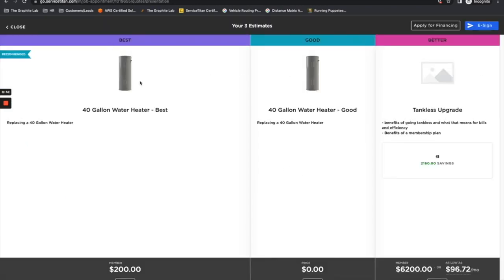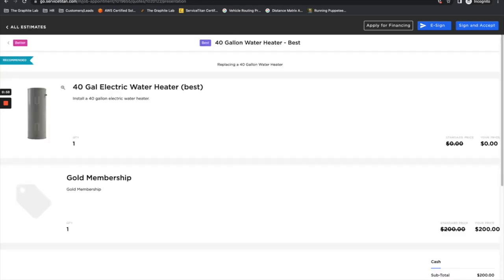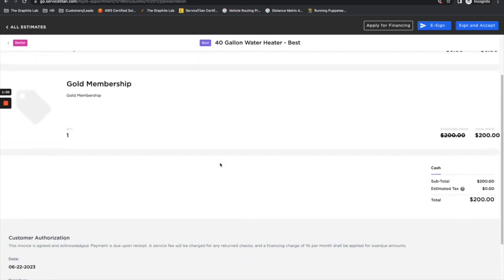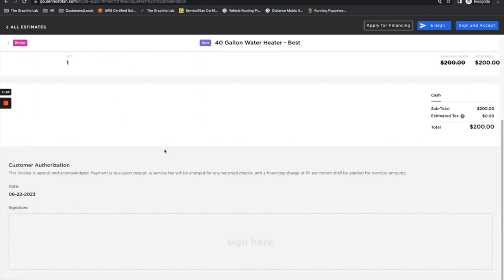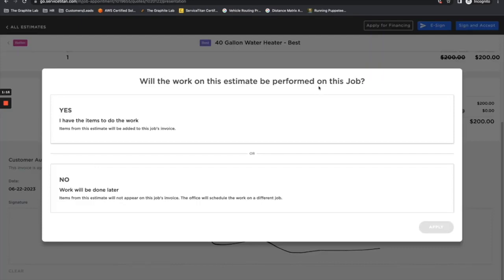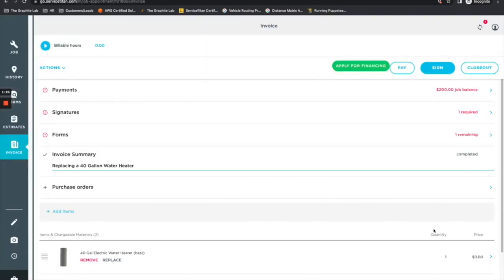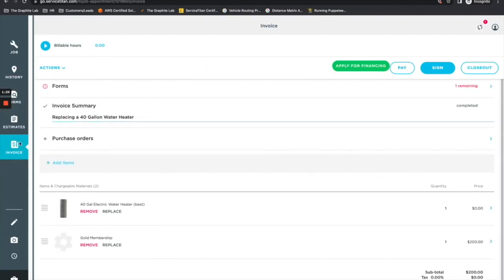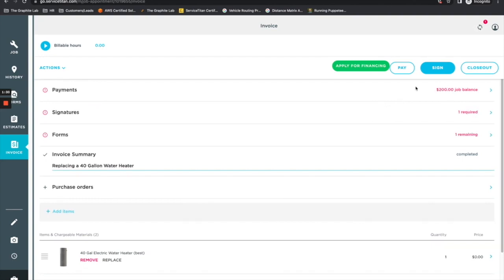ServiceTitan Mobile | Using Proposal Templates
Maximize the power of proposal templates while on the go with guidance from The Graphite Lab team. Learn how to create and effectively utilize templates for efficient and professional estimates, whether you're in the office or in the field.

to learn more about our company and to explore our full range of digital solutions.